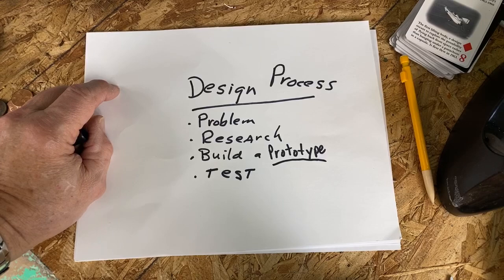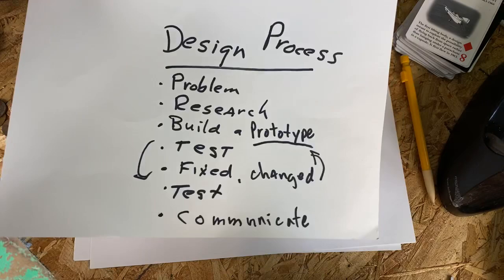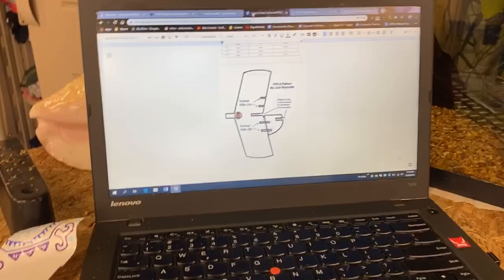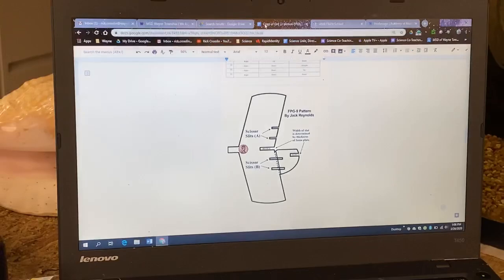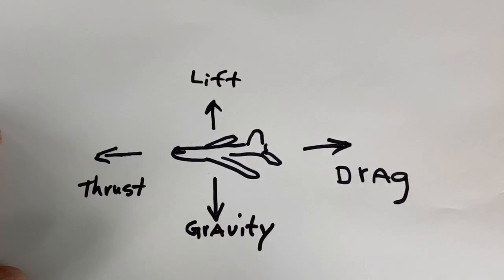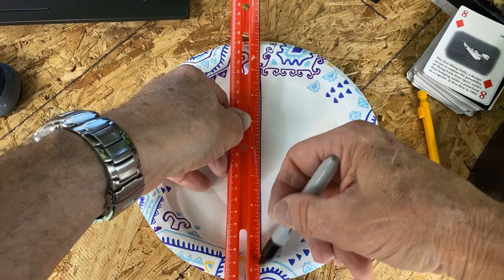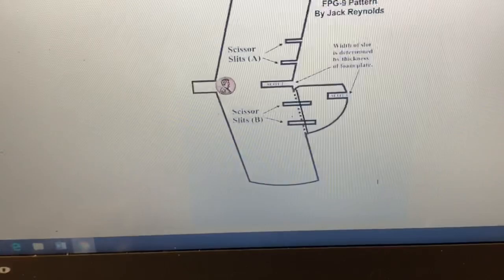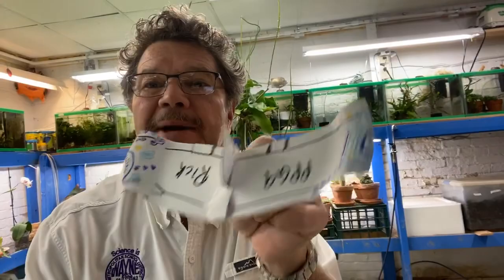Rick Crosslin Science - Indoor Model Airplanes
In this short video we make and fly an paper plate model airplane.